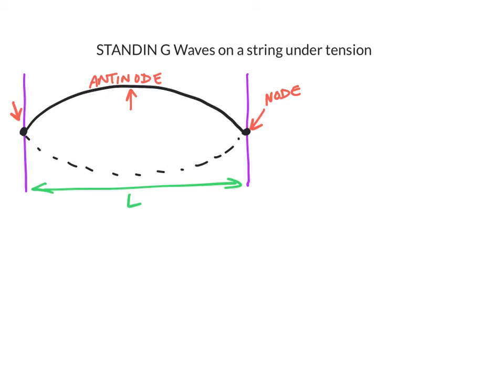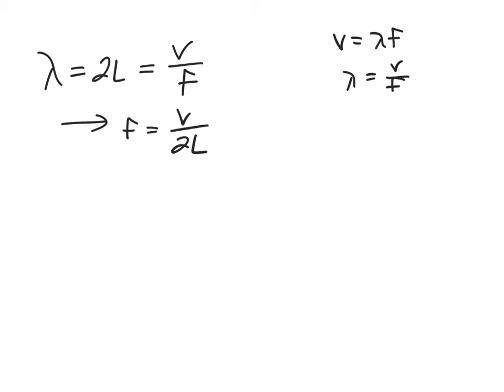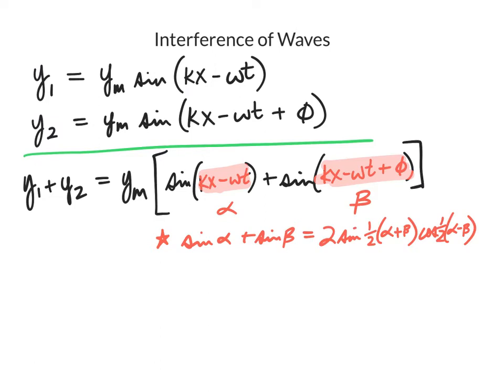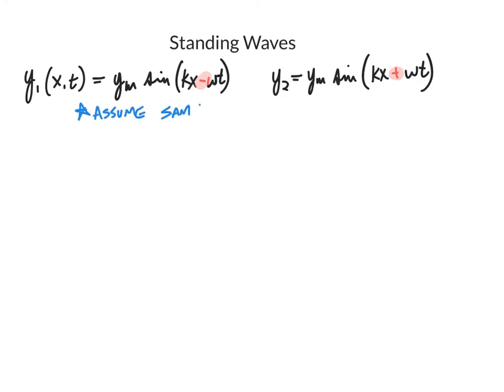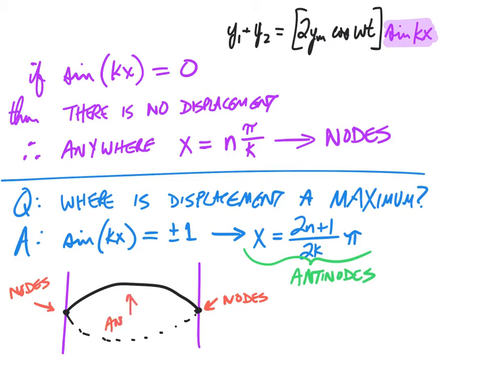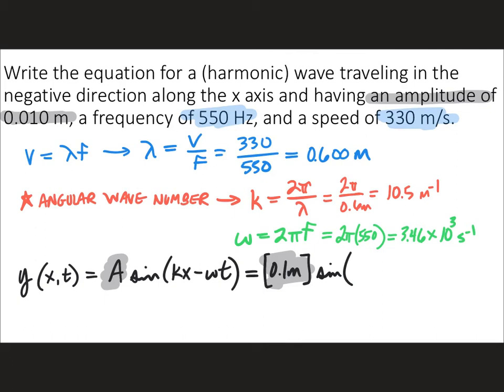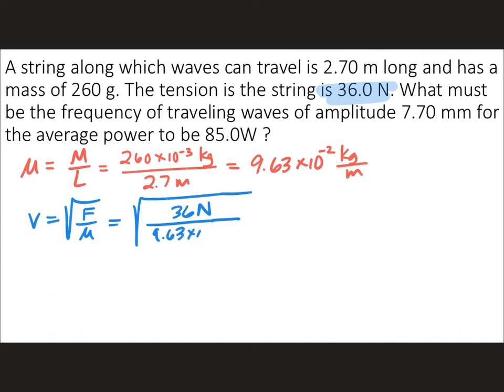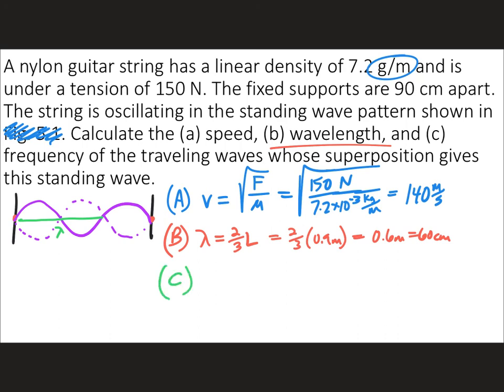PHY1X1 Sound Lecture